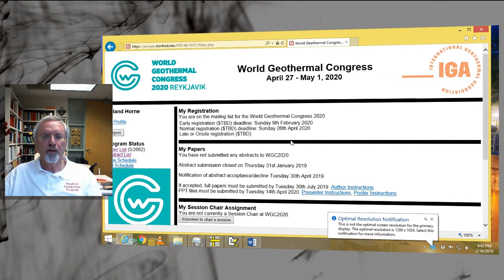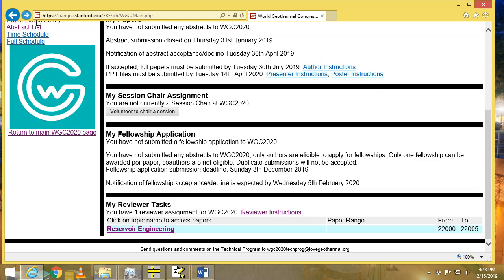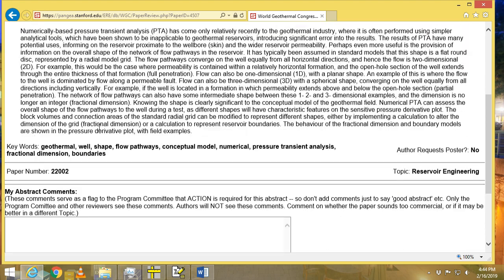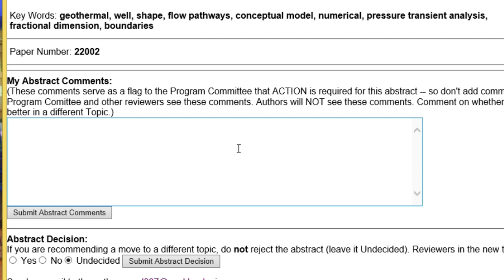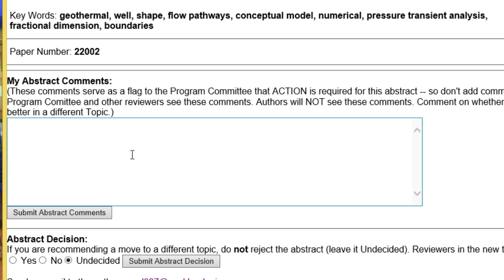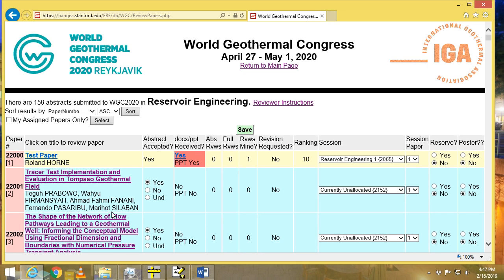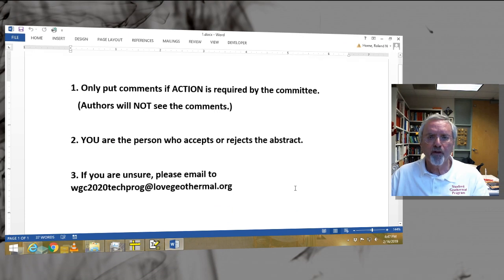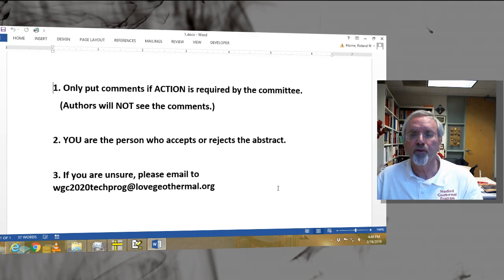Abstract Review WGC2020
A short tutorial on the process for reviewing abstracts for WGC2020.